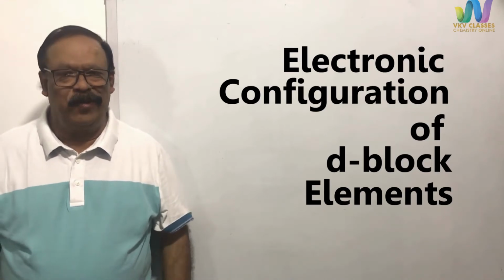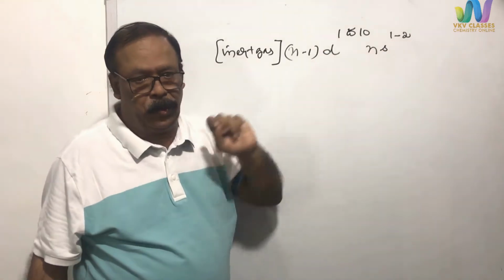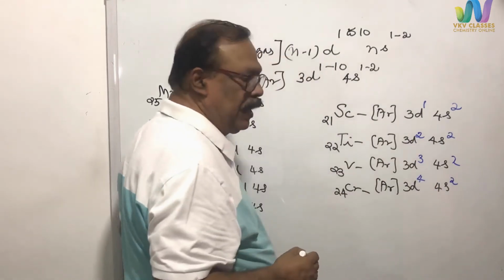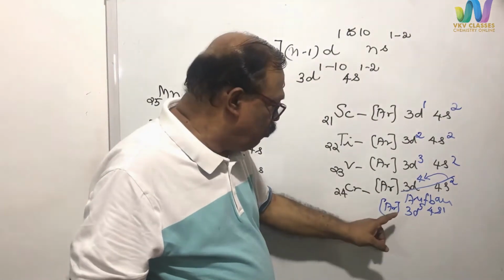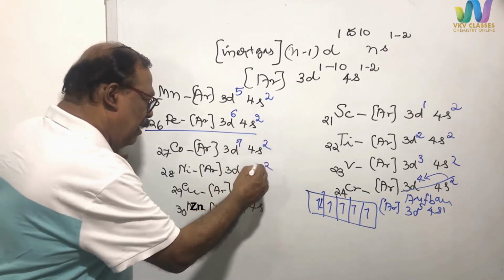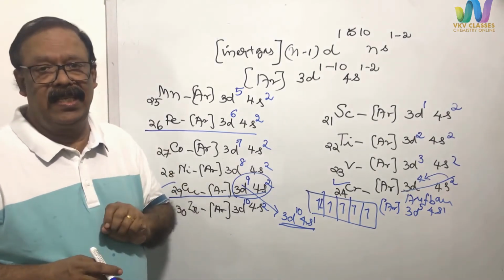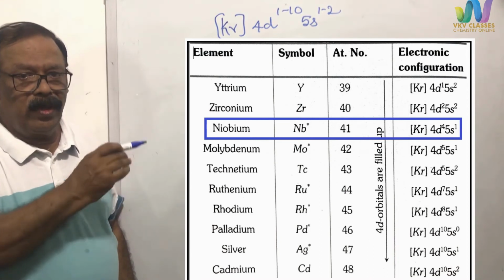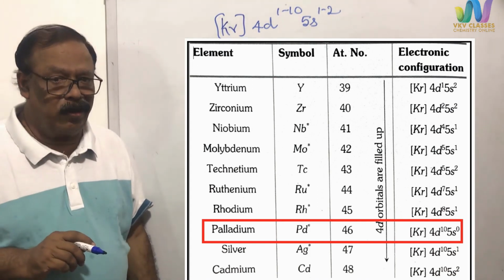d-BLOCK ELEMENTS | ELECTRONIC CONFIGURATION | PLUS TWO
VKV CLASSES -TRANSITION ELEMENTS- CONFIGURATION